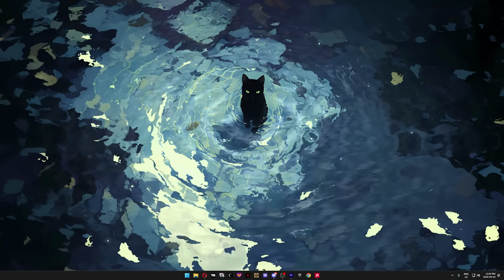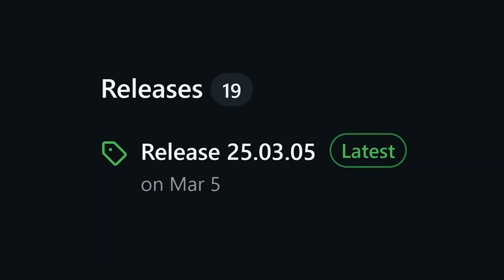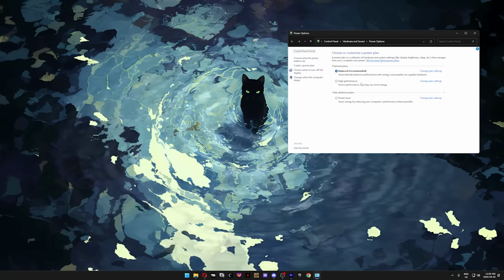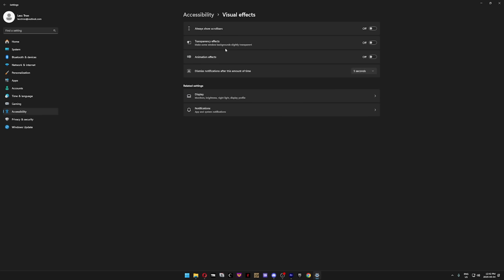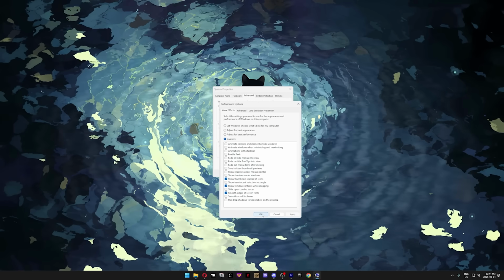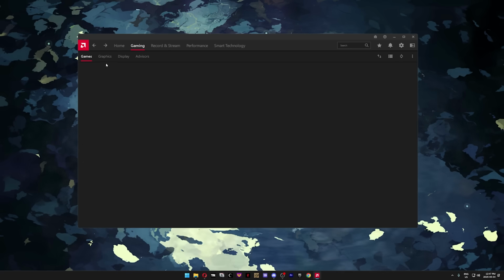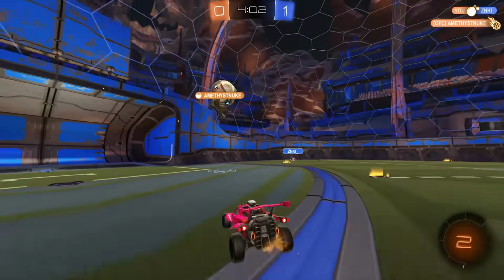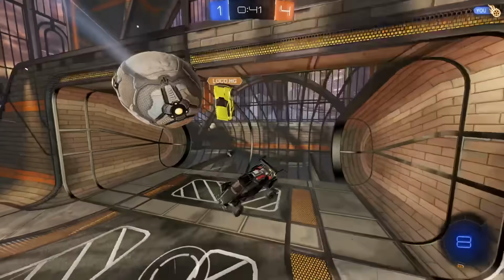How to Fully Optimize Your PC for Gaming in 10 Minutes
This is the ultimate 10 minute optimization guide with as many Windows PC optimizations for gaming as I could fit. This Windows PC Optimization Guide for Gaming can be used to fully optimized and fully debloat Windows 11 and Windows 10 for many games such as Fortnite, Cyberpunk 2077, Rocket League, Minecraft, CS2, and Roblox. With this guide you will get better FPS, lower input delay, and better system responsiveness without having to download anything.

CMD Command to Add Ultimate Performance Power Plan

Registry Directory for CPU and GPU Priority Tweaks

Computer\HKEY_LOCAL_MACHINE\SOFTWARE\Microsoft\Windows NT\CurrentVersion\Multimedia\SystemProfile\Tasks\Games

Registry Directory for Win32PrioritySeparation

Computer\HKEY_LOCAL_MACHINE\SYSTEM\CurrentControlSet\Control\PriorityControl

Registry Directory for NetworkThrottlingIndex & SystemResponsiveness

Computer\HKEY_LOCAL_MACHINE\SOFTWARE\Microsoft\Windows NT\CurrentVersion\Multimedia\SystemProfile

Use my creator code LEC, or any other small creator's code.

Enjoying the music?

Specs:
GPU: XFX Speedster SWFT319 AMD Radeon RX 6900 XT
CPU: AMD Ryzen 7600X
RAM: Silicon Power 32GB 6000MHZ CL30 DDR5
Motherboard: Gigabyte B650 Eagle AX
SSD 1: TEAMGROUP MP33 2TB Gen 3
SSD 2: Western Digital PC SN810 1TB Gen 4

Written, recorded, and edited by me

0:00 - Intro
0:15 - Essential Windows Optimizations
1:15 - Disable Core Isolation, VBS
1:36 - Completely Debloat Windows
2:42 - Optimal Power Plan
3:17 - Windows Settings, Notifications, Dynamic Lighting
3:54 - Advanced App Settings, Startup Apps, Visual Effects
4:30 - Privacy & Security Settings
4:57 - Windows Update Settings, Delivery Optimization
5:35 - Advanced System Settings
5:52 - NVIDIA GPU Optimizations
6:27 - AMD GPU Optimizations
7:26 - Registry Editor Tweaks
9:09 - BIOS Tweak, Enable XMP/DOCP/EXPO